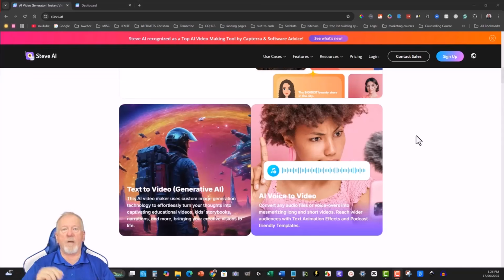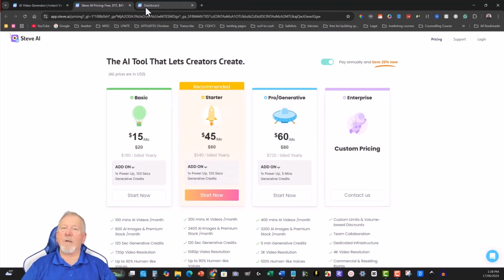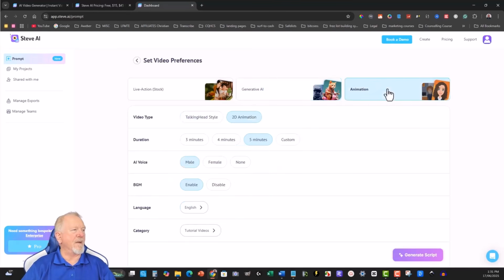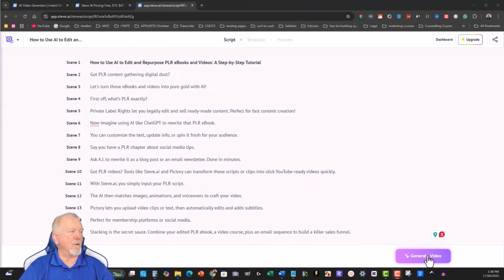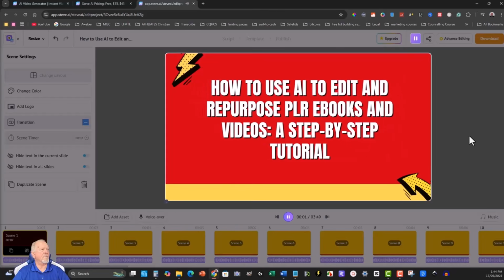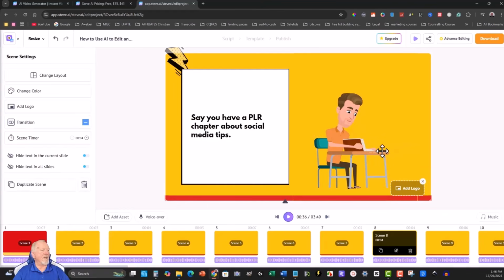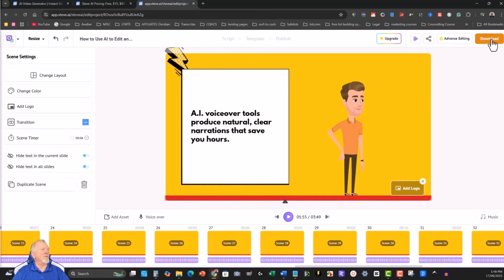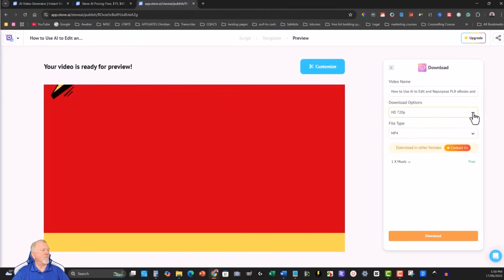Create ANIMATED Videos from Just ONE Prompt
Hey guys, in todays video, we're speaking about Create ANIMATED Videos from Just ONE Prompt

If you decide to click on these links and purchase form them, I will get a small commission from them, and you'd be really helping this channel out by helping me to continue to buy tools to help you speed up your product creation process.